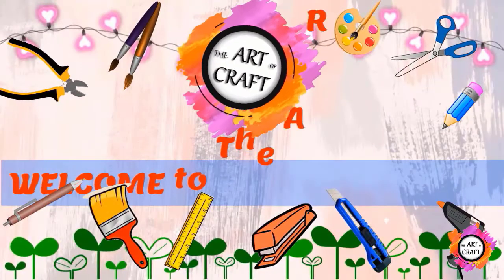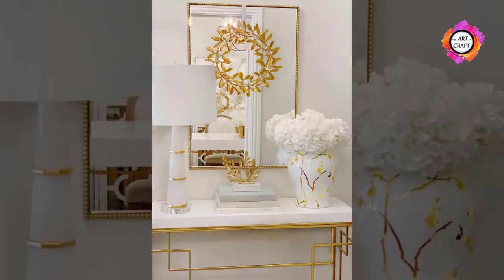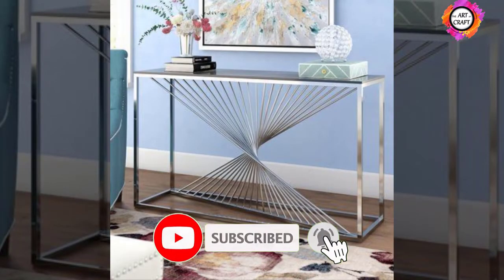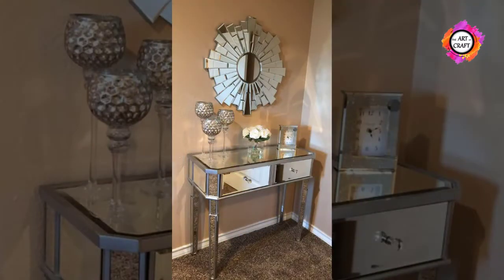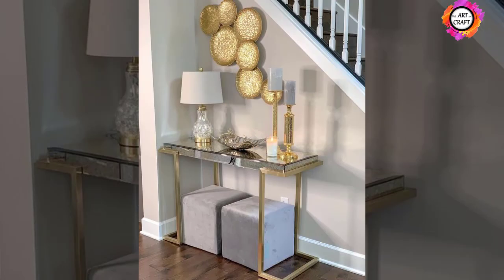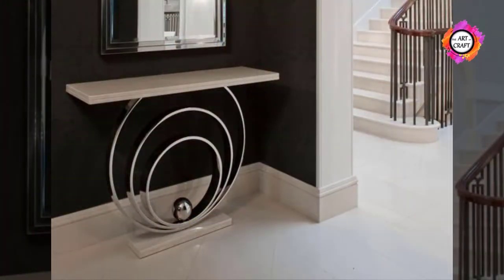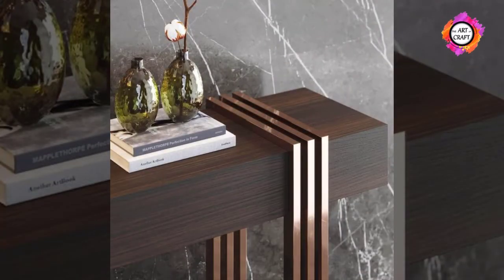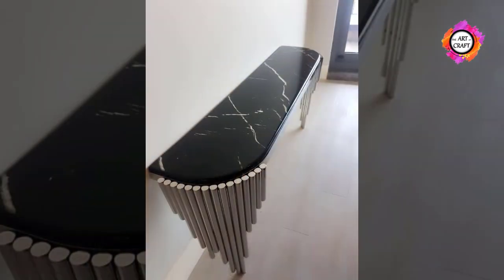Modern Console Table design for your home decorations 2021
Console tables are most common furniture in modern homes, watch this video for modern console table for your home.

All of these IMAGES in this channel belongs to the website owner and the product owner.

this is not a Promotional Video . we are just trying to introduce some HIDDEN  AND AMAZING IDEAS  with the you.